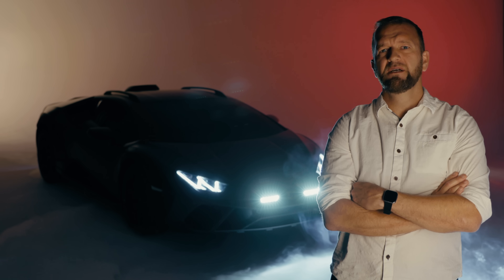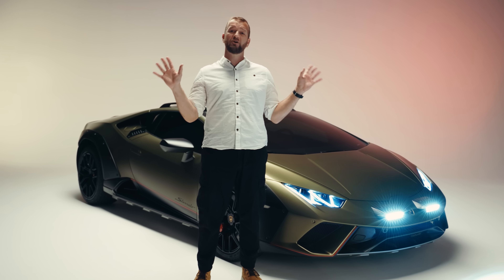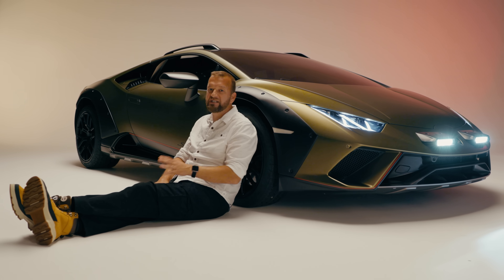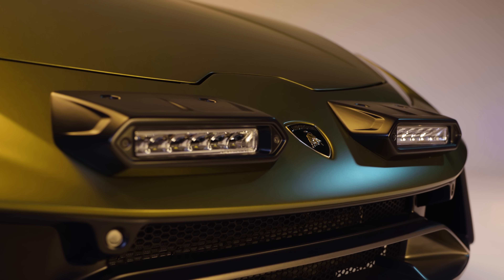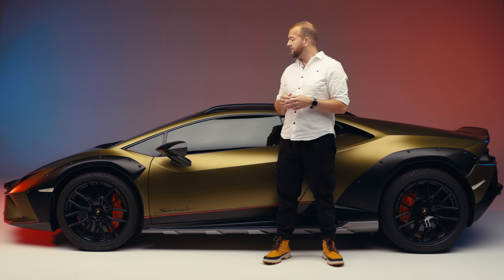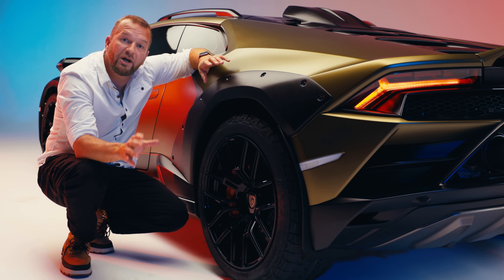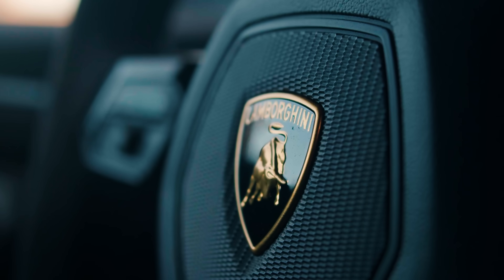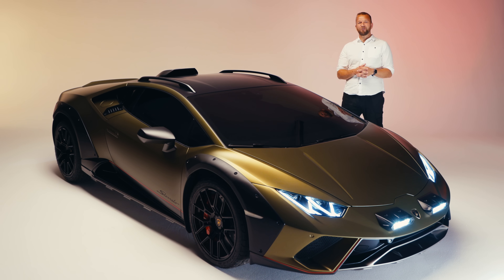FIRST LOOK: Lamborghini Huracán Sterrato - 600bhp V10 Off-Road Supercar | Top Gear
We like Huracáns here at Top Gear. They have the looks, the handling, and the noise. But what they don't have, despite most of them being 4WD, is the ability to drive down a really bumpy backroad at speed - until now.

Welcome to the Lamborghini Huracán Sterrato, a rally-ready raging bull that very well could be the greatest Huracán ever. To make it capable off-road Lamborghini have added reinforced bumpers and side skirts, all-terrain tyres, skidplates, an inlet scoop at the top of the rear windscreen, chunky bolt-on wheelarches and increased the ride height by 44mm over a standard EVO.

The engine itself is - as expected - a 5.2-litre naturally-aspirated V10 as per the standard Huracán RWD, meaning an easy and reliable 600bhp and 413lb ft of torque, with a redline at 8,700rpm. There’s a dedicated engine tune for Sterrato, but seeing as that maximum torque figure isn’t achieved until six-and-a-half-grand, you’ll still have to rev it. Not usually a problem, seeing as that V10 at above 8,500rpm should be registered as an aural national treasure.

Allow Top Gear magazine's Tom Ford to be your guide...